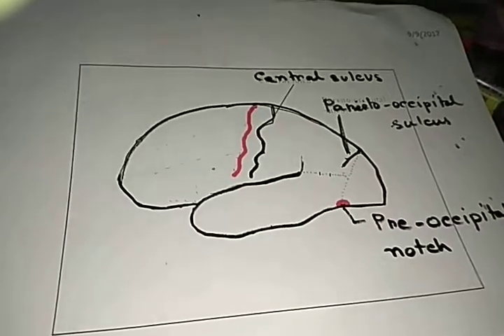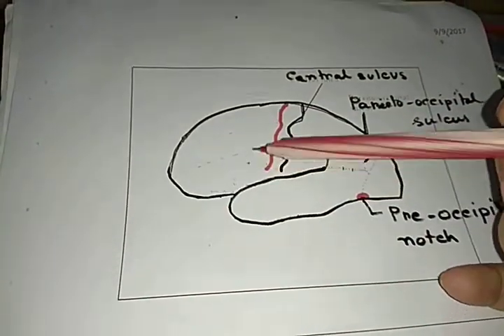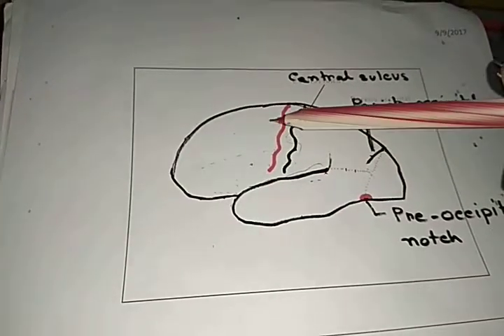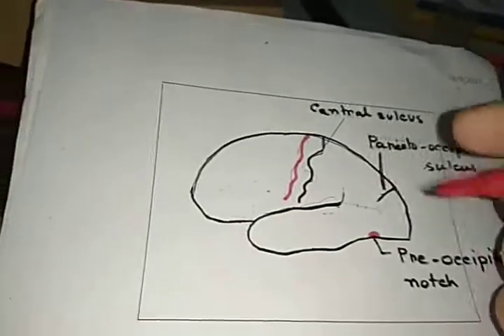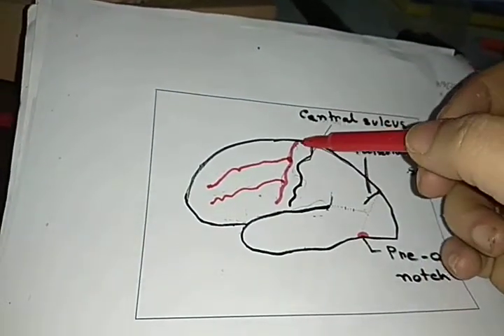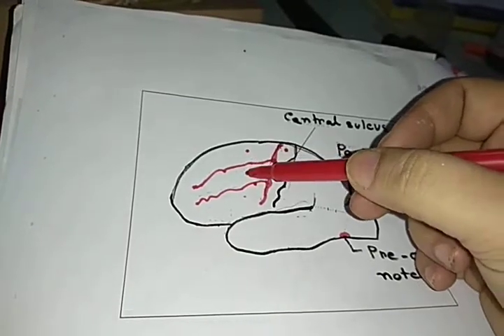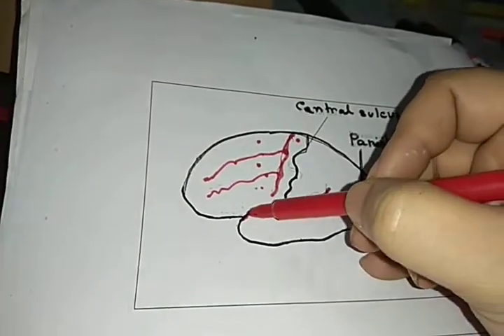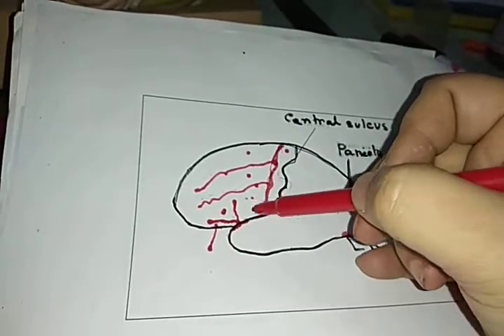Cerebrum boundary sulci & gyri of frontal lobe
Following topics are included in this video (both figure & cadaver use in this video)
1. identification of central sulcus and lateral sulcus
2.  2nd imaginary line
3. boundaries, sulci & gyri of frontal lobe
For  anatomy lecture notes and videos:
For more anatomy creative video please visit
3. easy humanatomy facebook page